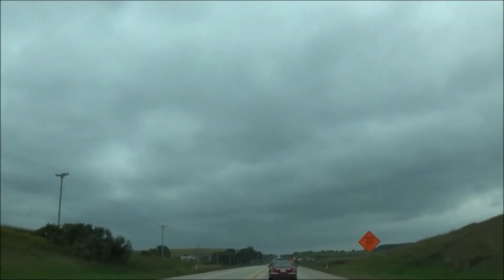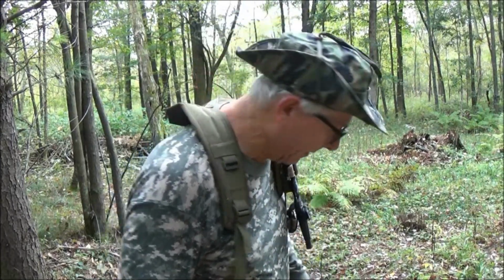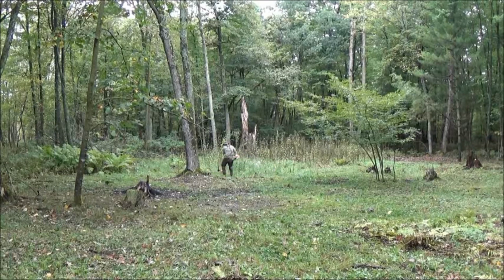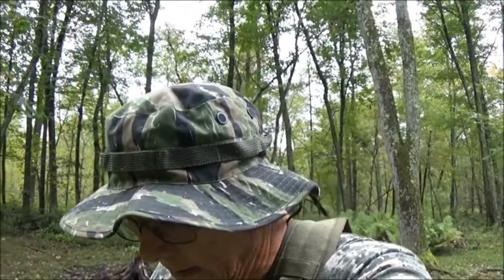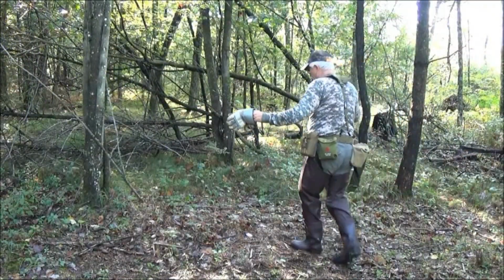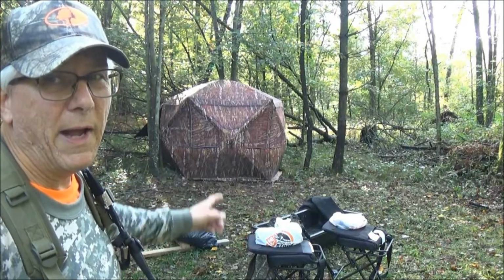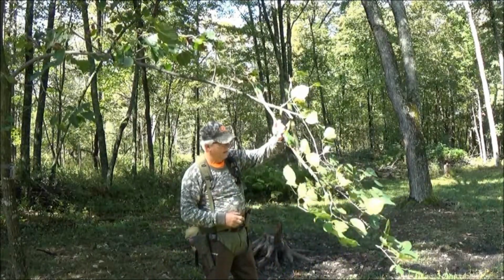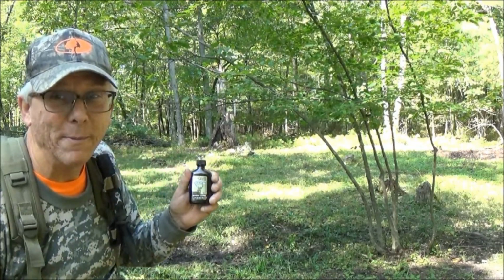RO360 S2 E37 Deer Prep Central Wisconsin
Prep work for deer hunting. Join us as we work on the food plot, mock scrapes, licking branches, trail maintenance and ground blind set up.